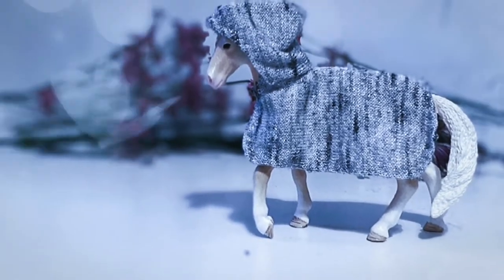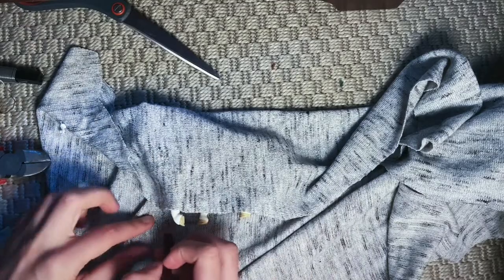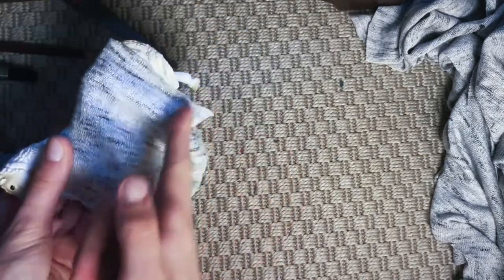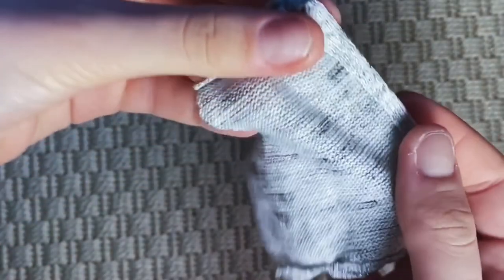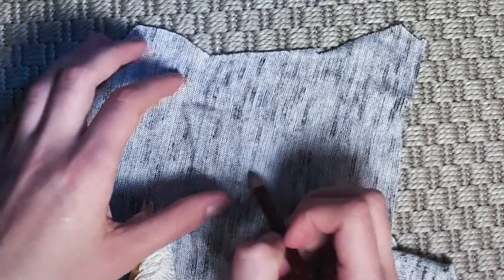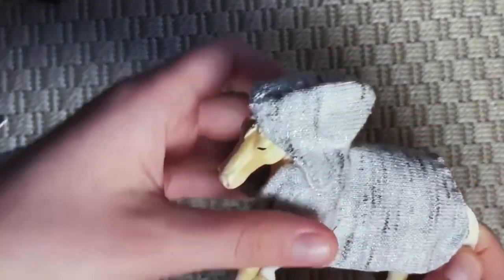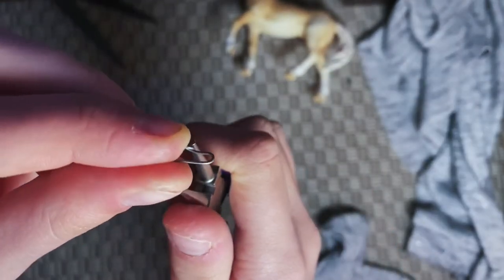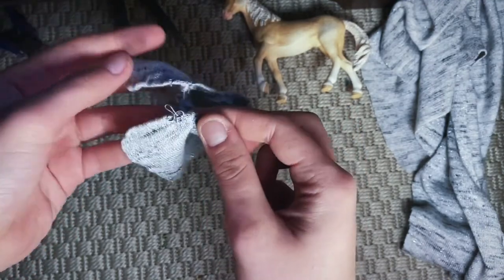How to make Schleich horse hooded cape/cloak | Model horse tutorial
Since this is my first video in 2022 I’d like to wish you a great and fulfilling year and I’m coming back with a horse cape tutorial ⚔️ .
And, oh my horse, I’ve had such a hard time trying to explain what I’m doing in this video 😂 .
Also I forgot to mention that in the video but I wanted to encourage you to get creative and try decorating your cloaks with different things ✨
Have fun!